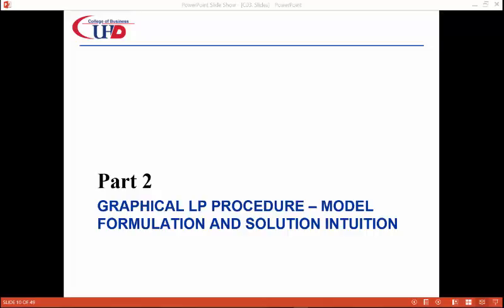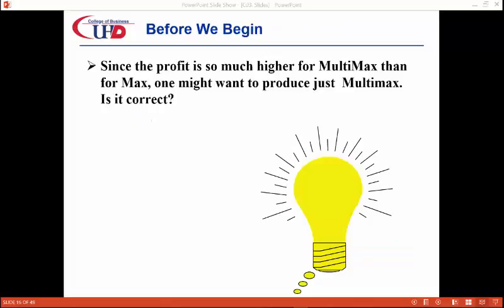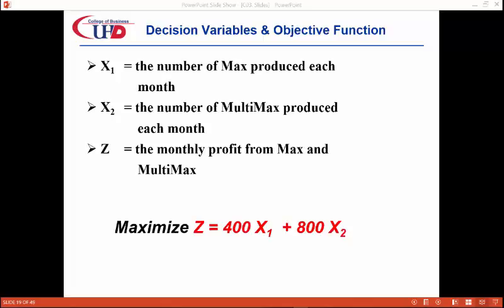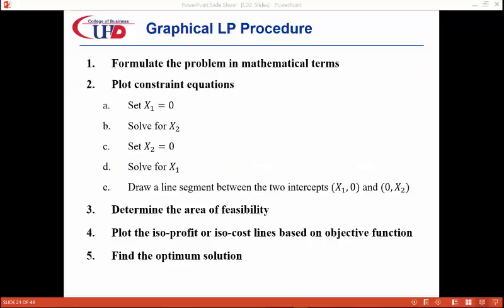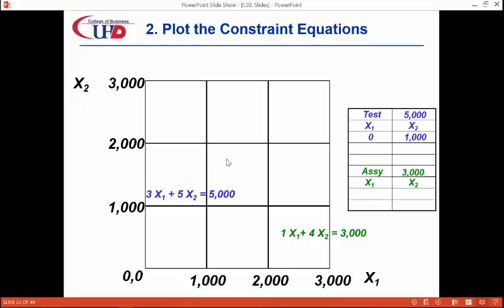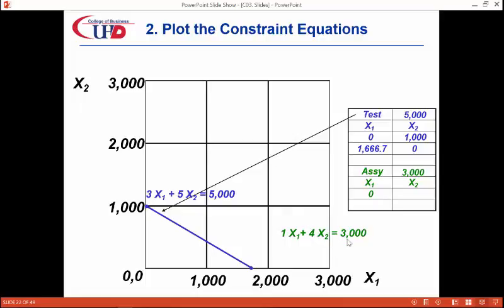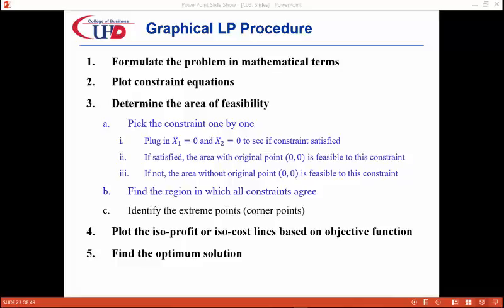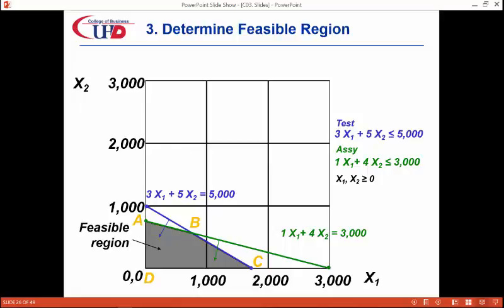C03 Part 2a